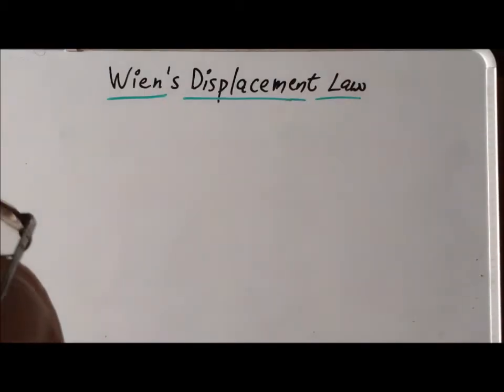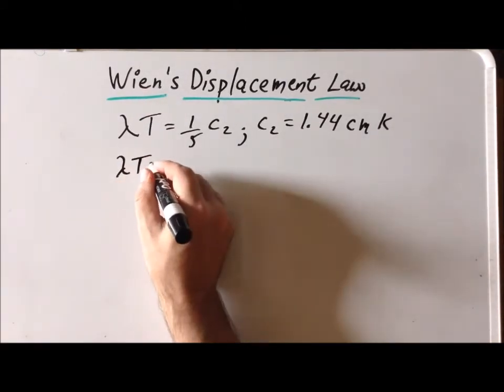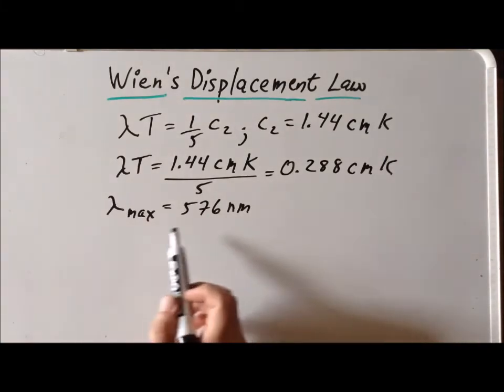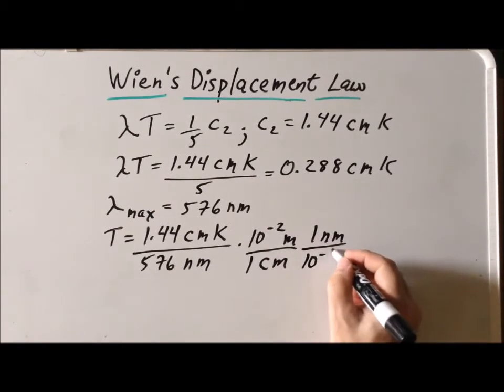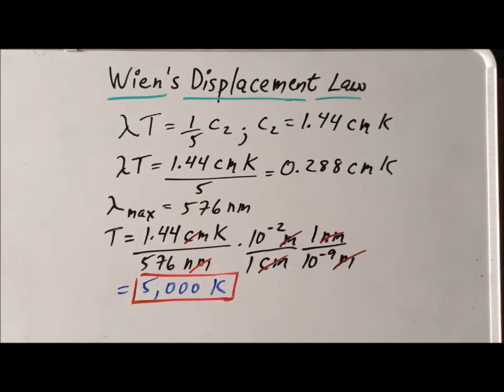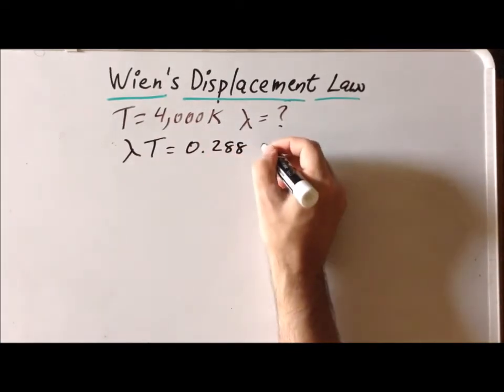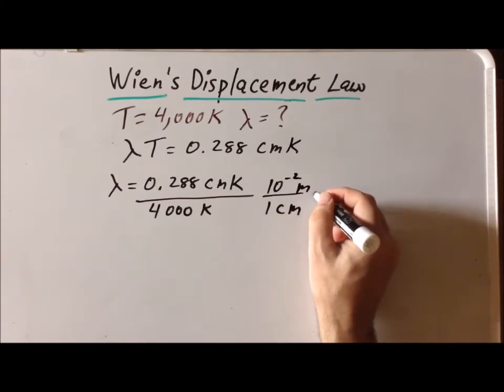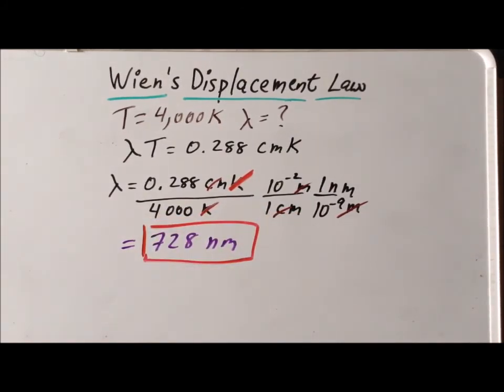Wien's displacement law problem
00:07   Wien's displacement law in terms of constant c₂
00:52   Wien's displacement law simplified
01:23   Suppose λ max = 576 nm
02:00   Solve for temperature (T)
02:18   Convert cm and nm to meters (m)
03:35   Second problem
04:19   Solve for maximum wavelength (λ)
04:37   Convert cm to nanometers (nm)

Calculation of temperature of a hot object that emits at a certain maximum wavelength, and the calculation of the wavelength of the maximum output of radiation for an object of a particular temperature.